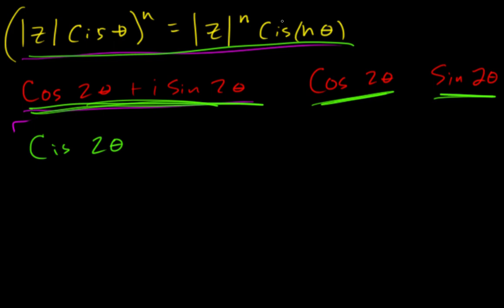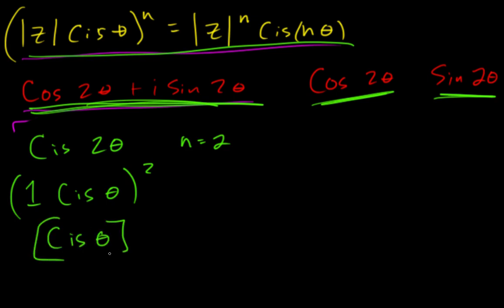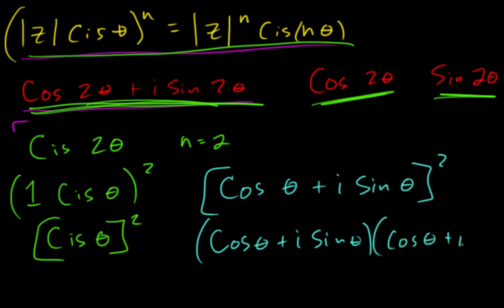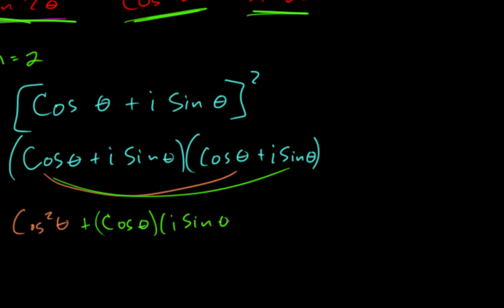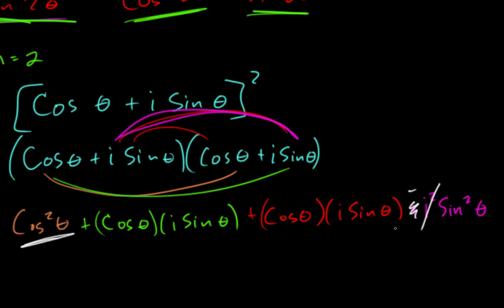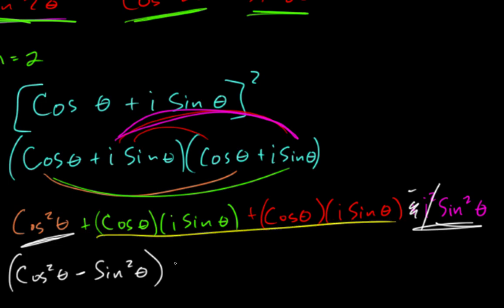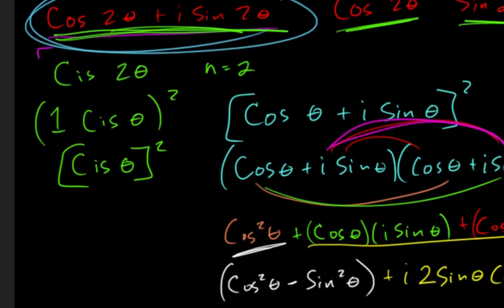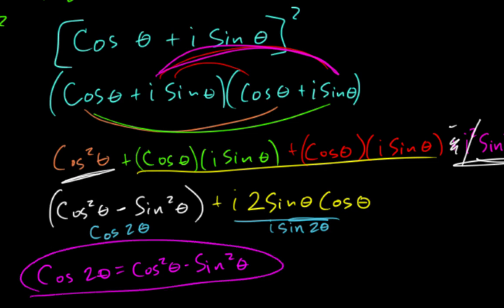14F - De Moivre's Theorem (Part 2)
14F - De Moivre's Theorem (Part 2)